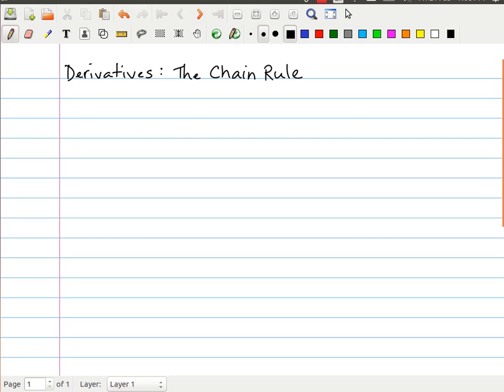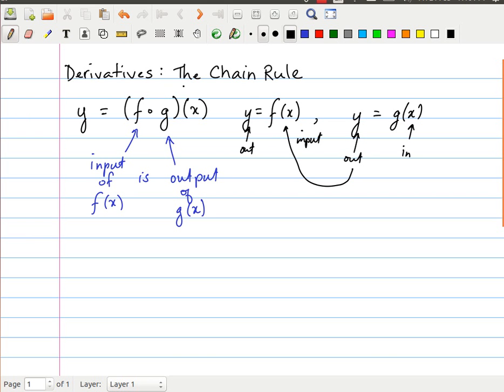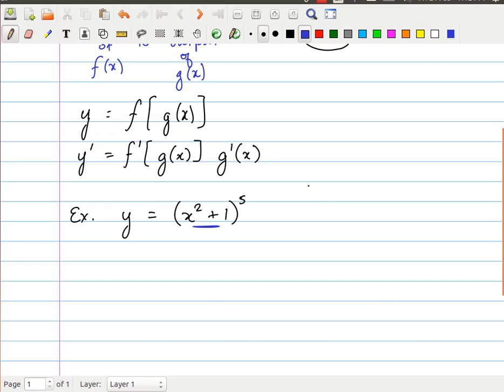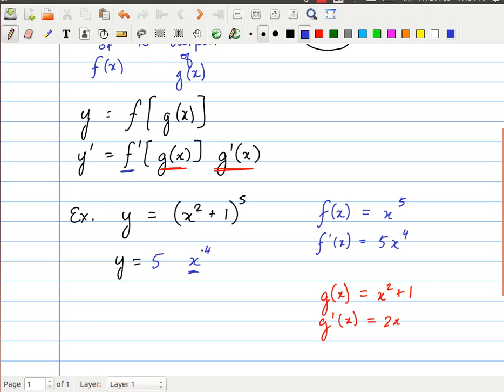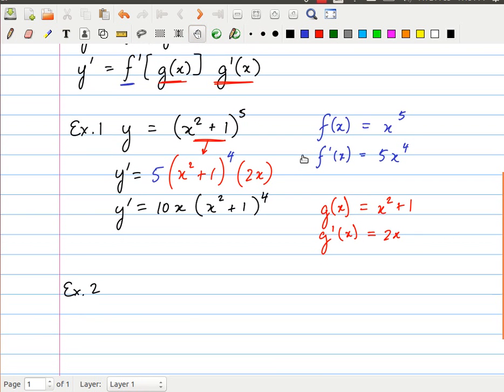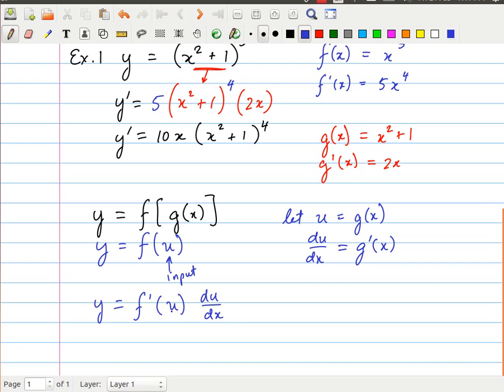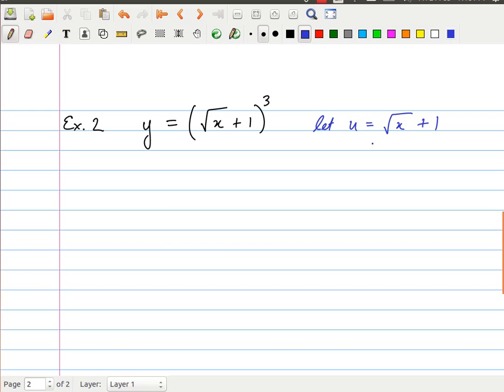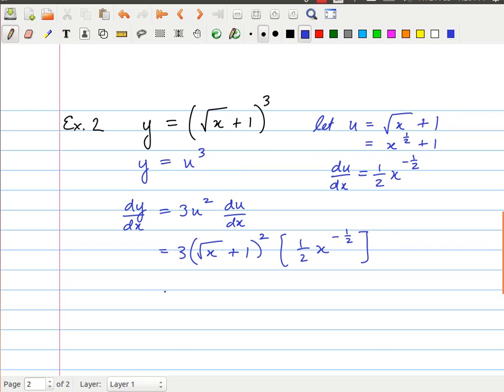MCV4U - Derivatives - The Chain Rule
Introduction to the mechanics of the chain rule (no proof) using two equally valid definitions (composition of functions, change of variable) to take the derivative.